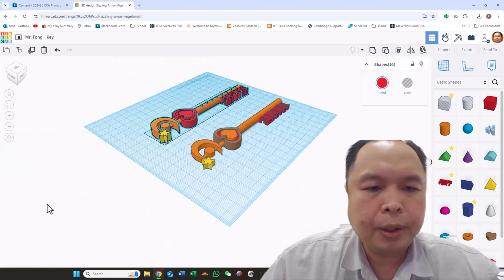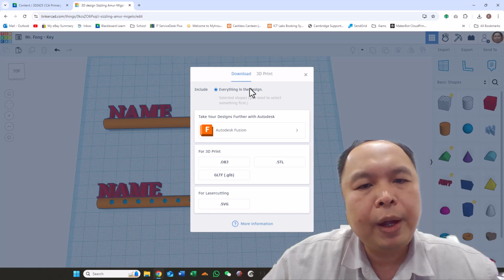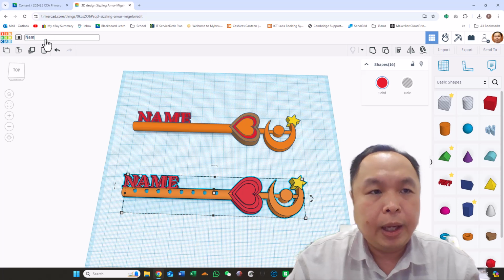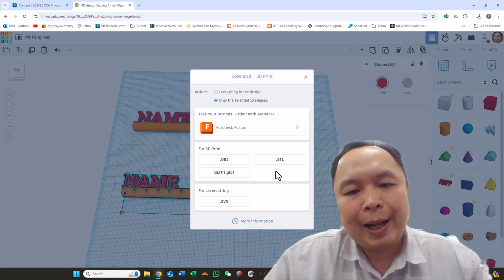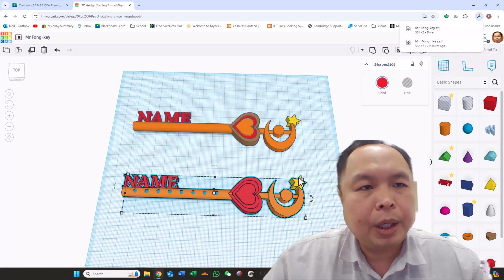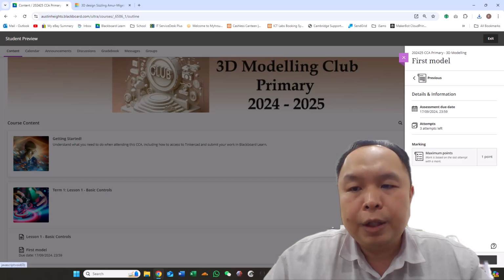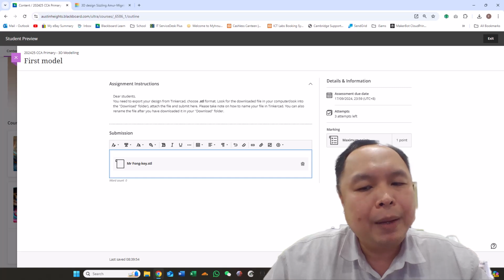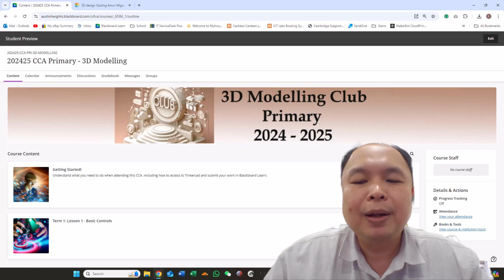How to submit your work in Blackboard Learn?